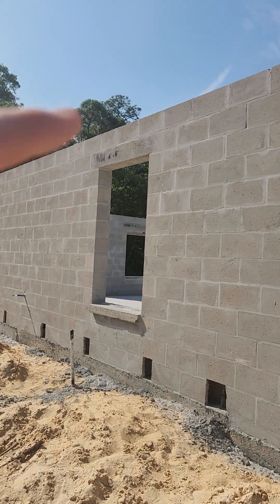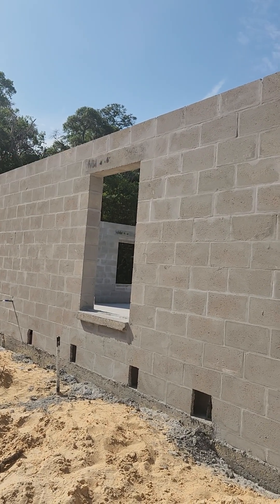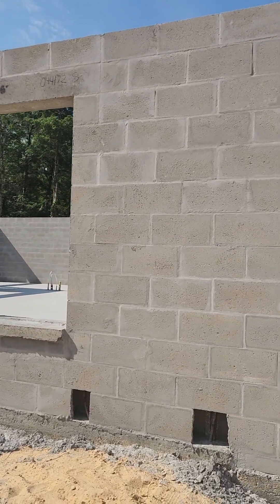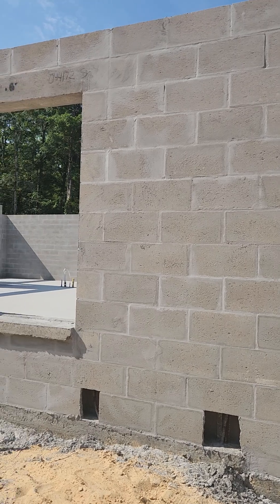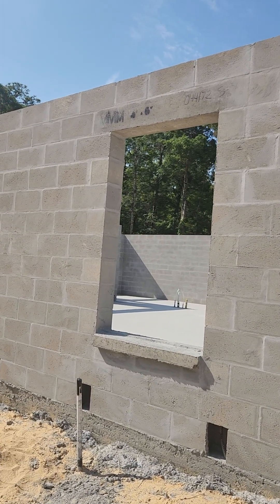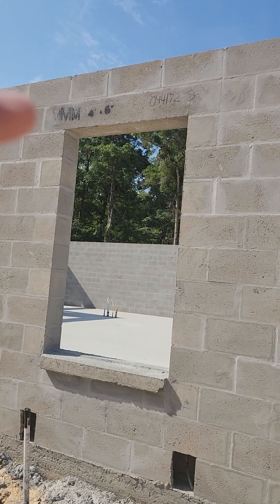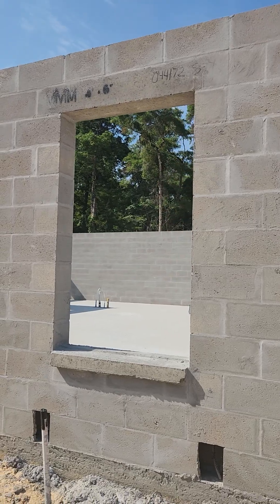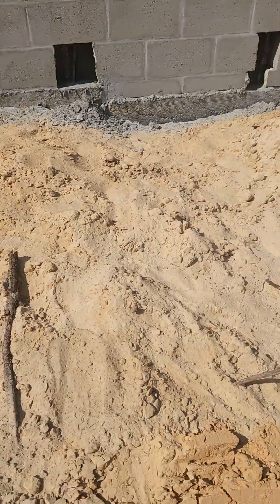Concrete vs wood beams? Precast Lintels vs. Traditional Headers — What You NEED to Know!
In this video, we’re breaking down what precast concrete lintels are—and why they’re a smart alternative to traditional wood or poured-in-place headers in CMU residential construction.

Whether you’re a builder, contractor, architect, or DIY home renovator, precast lintels offer major advantages: faster installation, greater strength, consistent quality, and cost savings.

🔍 In this video, you’ll learn:

What precast concrete lintels are and how they work

Where and how they’re used in residential construction

📢 Have questions or experience with precast? Share in the comments—we’d love to hear from you!